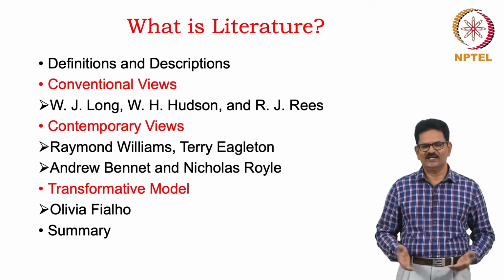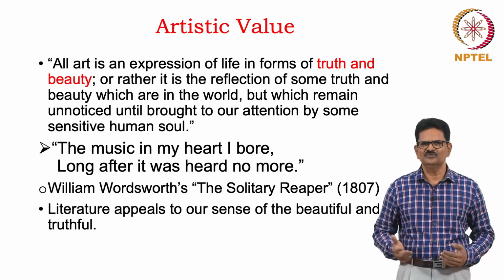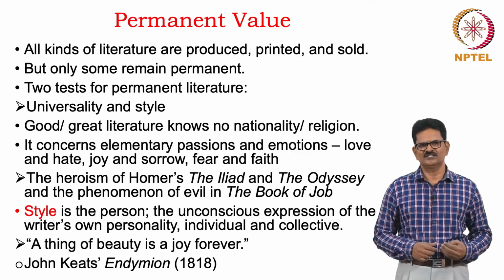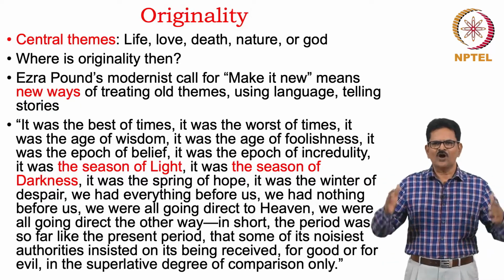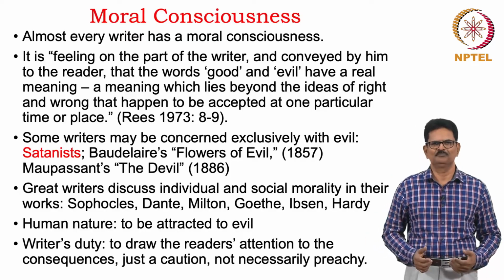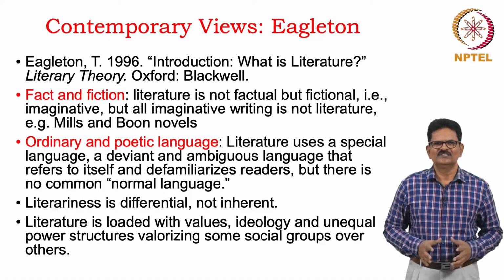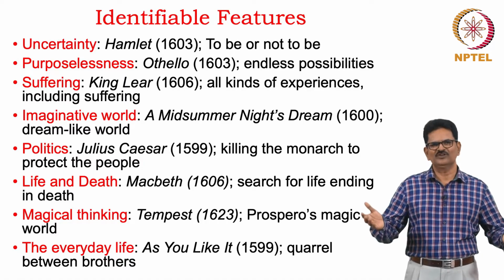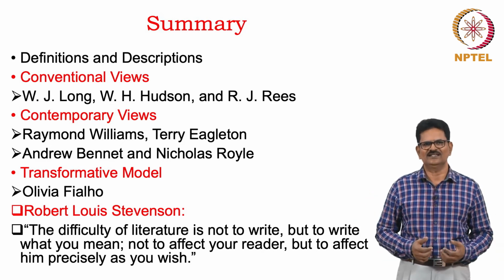#1 What is literature ? | Literature and Life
Welcome to 'Introduction to Literature and Life' course !

This lecture explores various definitions and descriptions of literature. It examines conventional views from scholars like W.J. Long, W.H. Hudson, and R.J. Rees and contrasts them with contemporary perspectives from Raymond Williams, Terry Eagleton, Andrew Bennet, and Nicholas Royle. The lecture concludes with an introduction to Olivia Fialho's transformative model of literature.